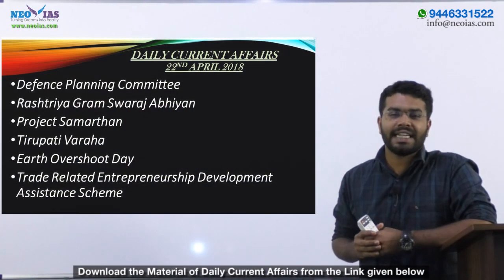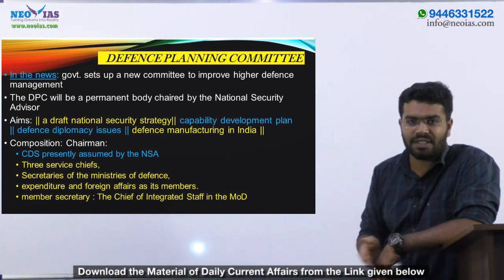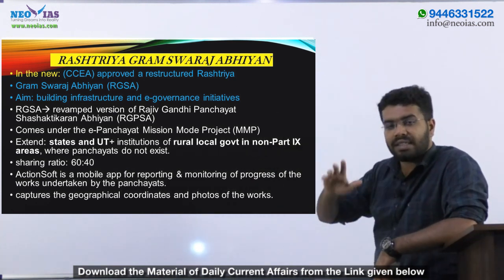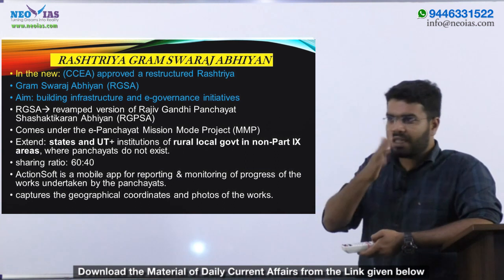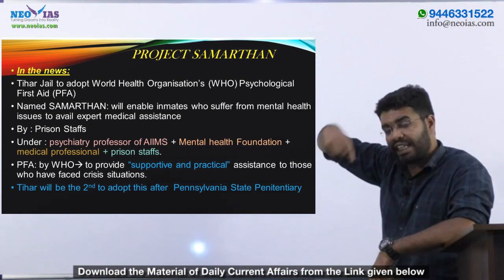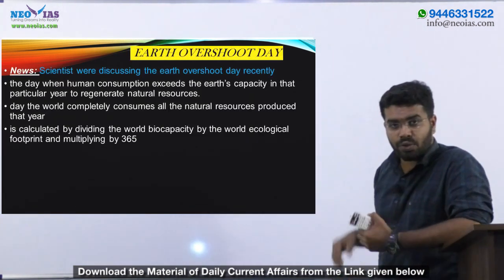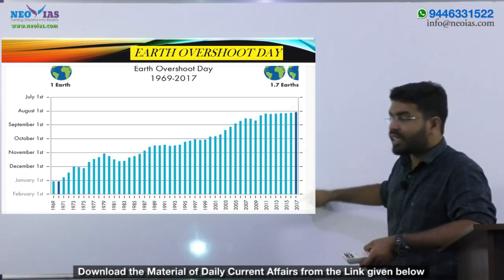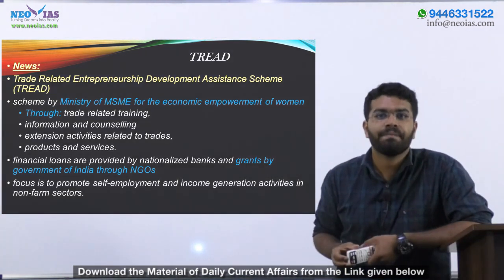Daily Current Affairs | 22nd April 2018 | UPSC PRELIMS 2018 | EKAM IAS